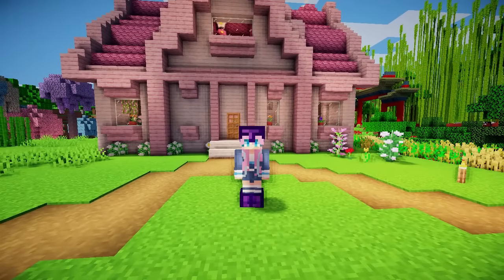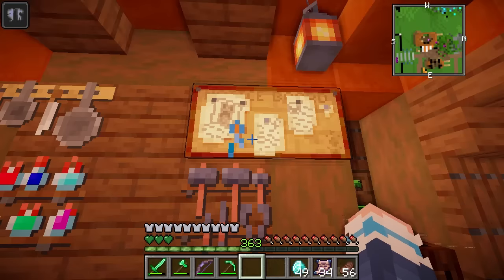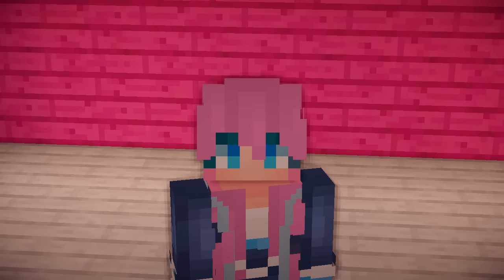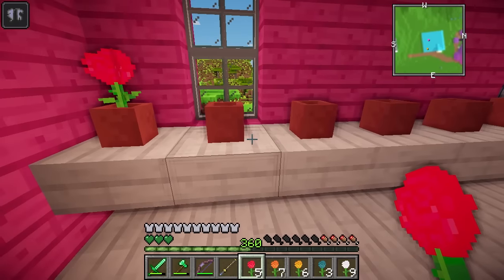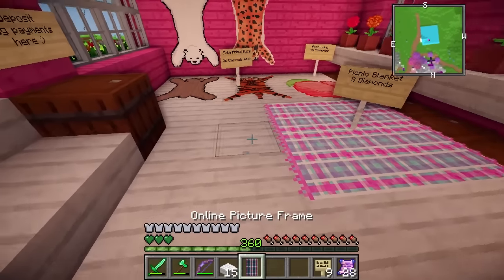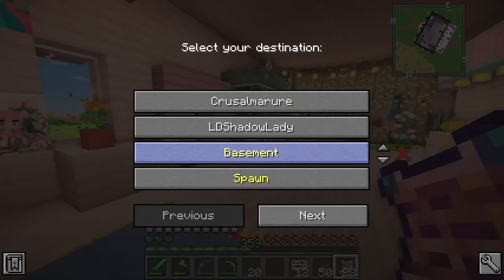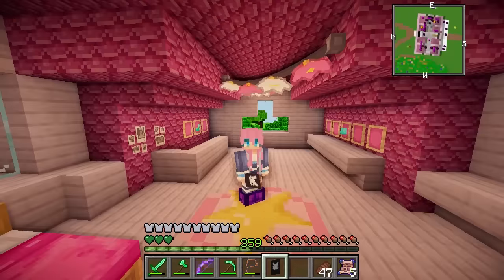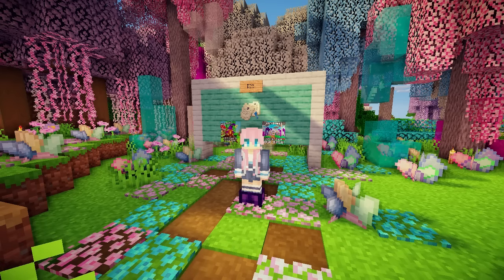The Frog Prince Boutique | Ep. 10 | Minecraft X Life SMP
X Life is a 1.14.4 modded survival multiplayer server (SMP) with youtuber friends. Every player starts with 10 lives but only 1 heart. Every time you lose a life, you gain a heart on your health bar.

Check out Joel's gaming channel:
*boop* the like button if you enjoy the video!